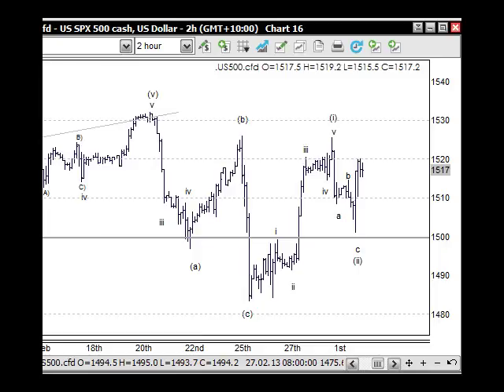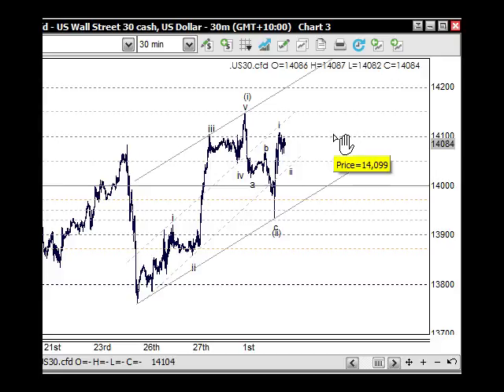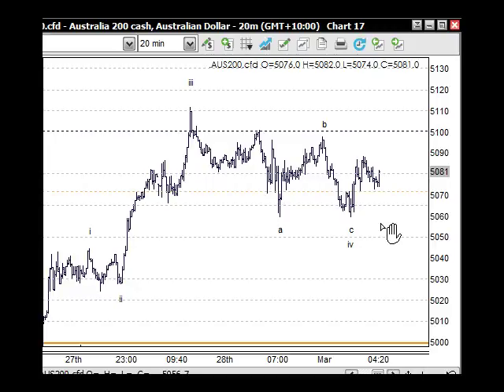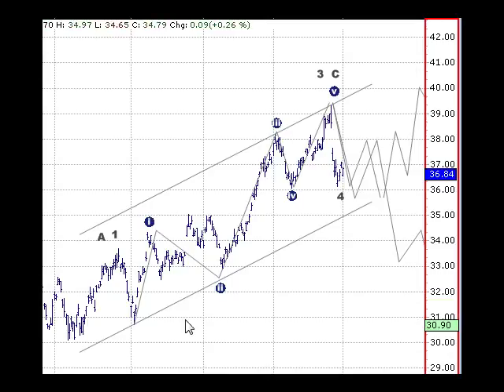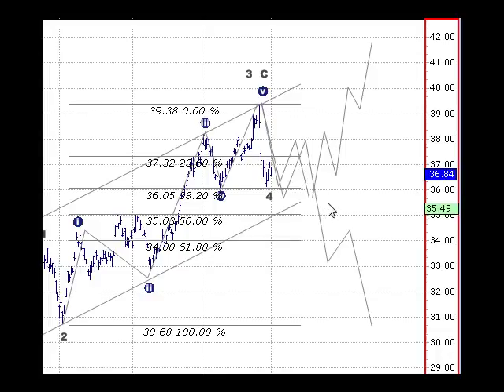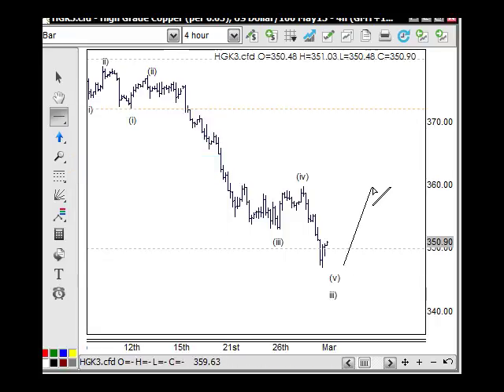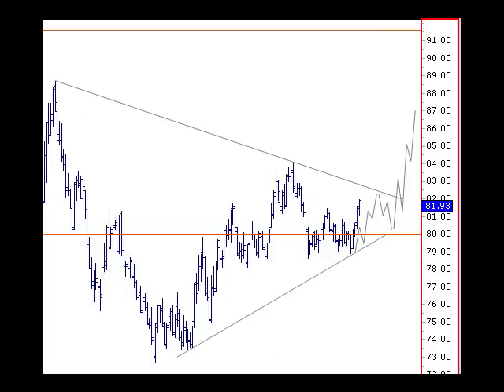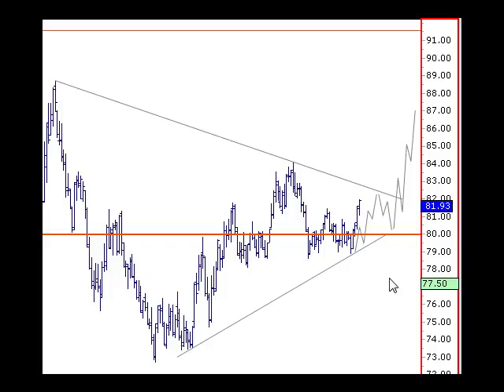Elliott Wave Report Technical Analysis TradingLounge Free Trial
Technical Analysis Report covering Elliott Wave TradingLevels for most major market drivers.
Get this Free Trial of this report daily at the TradingLounge